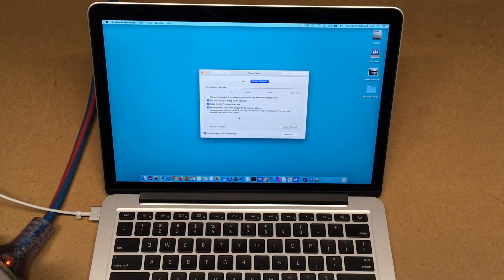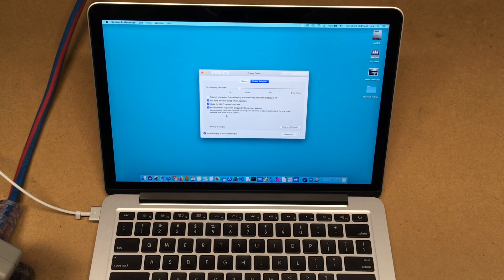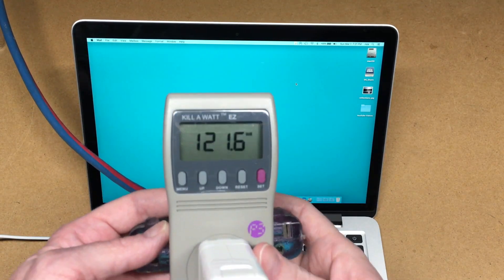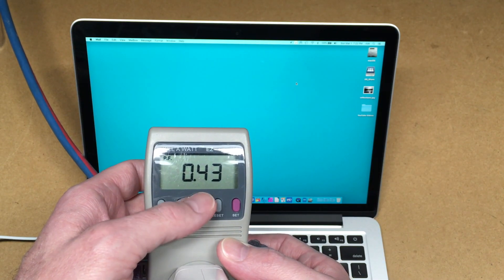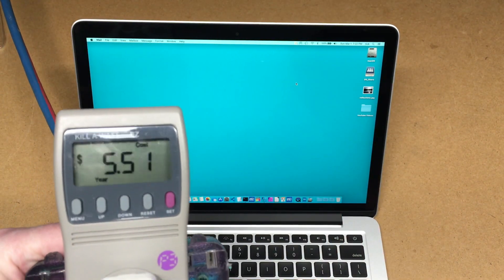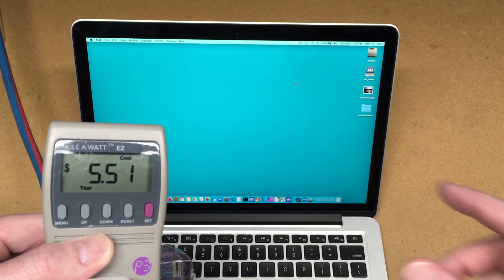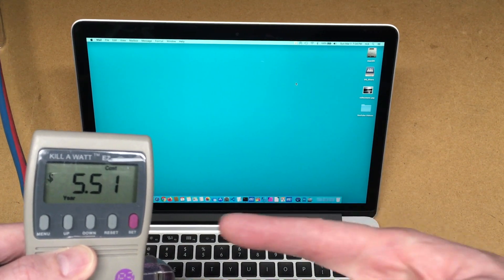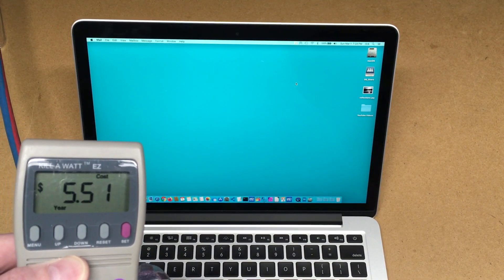MacBook Pro (Retina, 13-inch, Early 2015) Standby Power Usage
In this video I connect a Kill-A-Watt power meter to an early 2015 MacBook Pro Retina for a few days. This MBP has been upgraded with a Samsung SSD. You can find a video on it